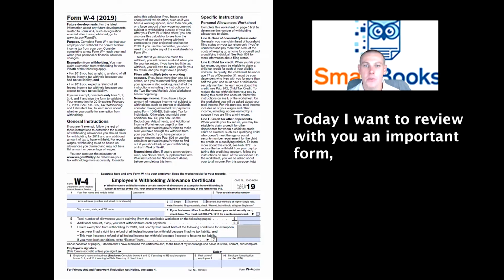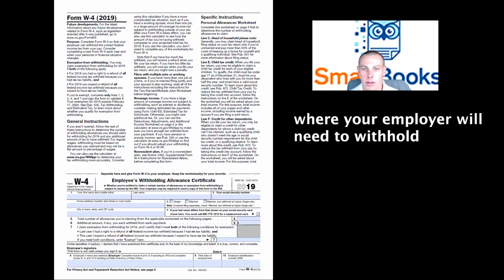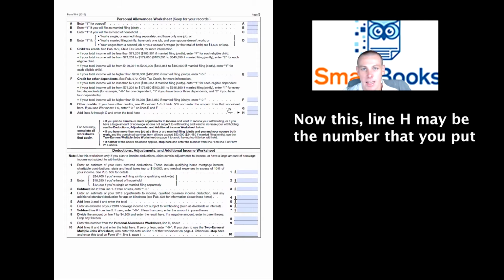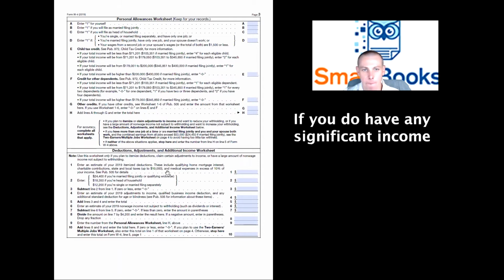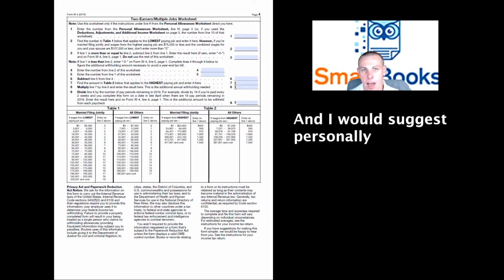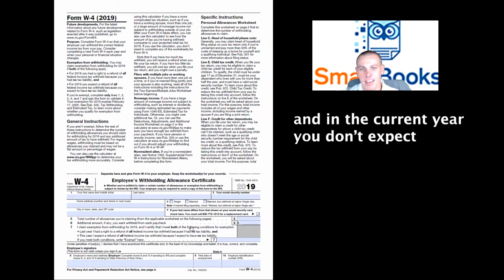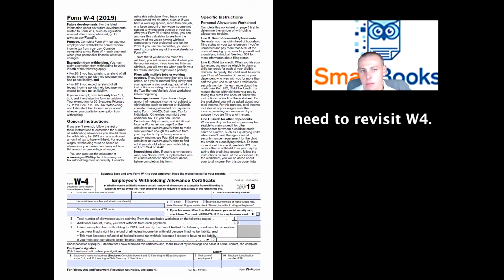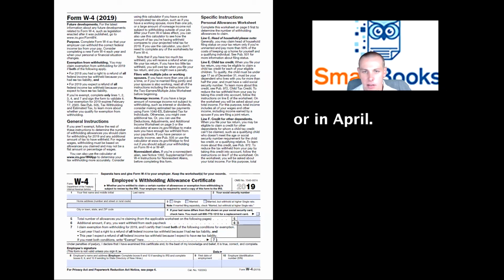SmartBooks Tax Tip: How to Fill Out Your W4 Form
My name is Greg Reed and I'm the Head of Tax here at SmartBooks. Today, I want to review with you an important form, Form W4, Employees Withholding Allowance Certificate. The form itself is very basic. It only has seven lines. However, the supplemental schedules attached can be complicated. Let's review.

W4 Lines 1 through 4: Basic Information
Lines one through three are basic information, so you'll want to make sure that you fill these out with care so that you don't have any clerical errors when filing this with the IRS. Line four is only going to apply to you if you've recently changed your last name, and typically when you do that, you'll get a new social security card. If you haven't received that social security card, then there may be a situation where your employer will need to withhold at the highest rate, which is something that you may want to avoid.

W4 Line 5: Withholding Allowances
Now, getting into line five is where we get into the withholding allowances. To determine the withholding allowances on line five, you're going to want to go to the supplemental schedules. The first supplemental schedule that you'll see is the personal allowances worksheet. This worksheet contains several line items and each line item must be completed in order to determine your total with how withholdings on line H. Read each line carefully to make sure that it either applies to you or doesn't apply to you, and make sure that you fill out the correct number on that line. Add the numbers up and and put that number on line H. Now, this line H may be the number that you put on your line five of page one of the Form W4, however if you have any special circumstances on your tax return you may need to complete the other two schedules.

W4: Deductions, Adjustments and Additional Income Worksheet
The first schedule is the deductions, adjustments and additional income worksheet. This worksheet's going to be completed if you itemize your deductions or if you have additional non-wage income. Non-wage income includes 1099 income, which includes interest, dividends and self-employment income. If you do have any significant income from your non-wage income, you may want to review your withholding options with your current CPA or feel free to always reach out to us and ask for help as we will always. We're always here for you.

W4: Multiple Jobs Worksheet
Now, the next worksheet that you'll want to consider or may apply to you is the two multiple jobs worksheet. This worksheet's going to be completed if you have two jobs yourself, or if you're married and both you and your spouse work. Now, this form should be completed. It's somewhat complicated and should be completed with care, and I would suggest personally that you review this form with your CPA prior to submitting it just to ensure that you have proper withholding allowances. Now, keep in mind line nine here, your answer here on line nine is going to re input on line six. Now, line six is an additional amount withheld from from your paycheck. This is an actual dollar amount, whereas line five is number used by your payroll company to determine the amount withhold. Now, moving on to line seven this is only going to apply to you if you have recently, or if in the prior year you didn't have any tax liability, and in the current year, you don't expect to have a tax liability. Most people, this is not going to apply to, however it may apply to you, and in that case you would write "exempt" right here.

Reasons to Complete or Update Your W4
Now, what are the situations where you may need to complete a form W4? Well, the obvious ones are when you get a new job, but you may also need to complete if you've been recently married, divorced, if you recently had a child, maybe you started taking care of a parent or a relative, and you can claim the head of household or you can claim them as a dependent. There are certain situations where you may need to revisit W4. The other two situations are a based on your 2018 tax return at this point, however, whenever you're listening to this, it would be your prior year tax return. If you withheld too much or too little, you'll want to change your allowances. You may want to change your allowances to ensure that you don't get hit with any underpayment penalties or that you're not essentially using the IRS as an interest free savings accounts. That money could potentially be in your pocket throughout the year rather than receiving a check at the end of the year or in April, so.